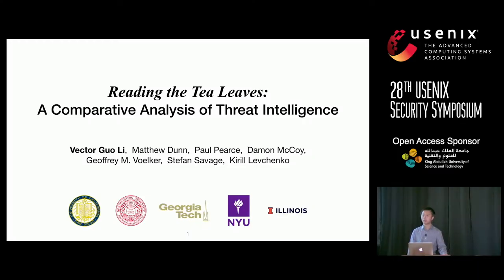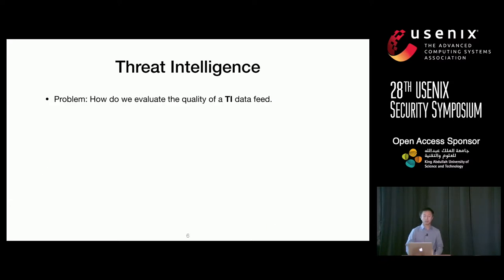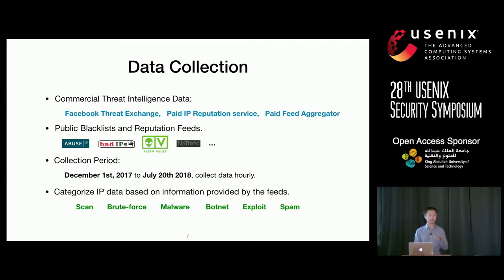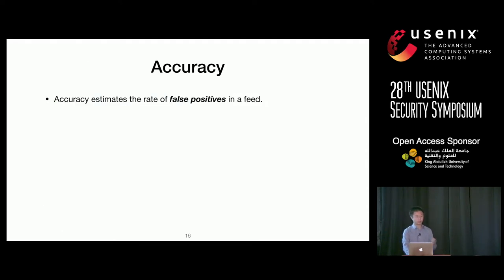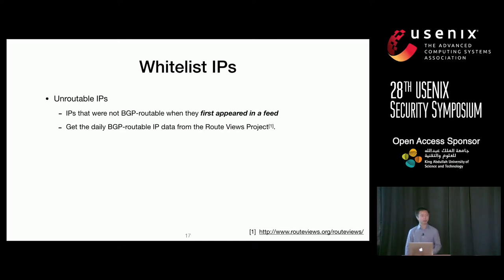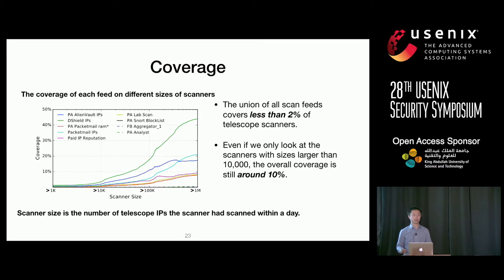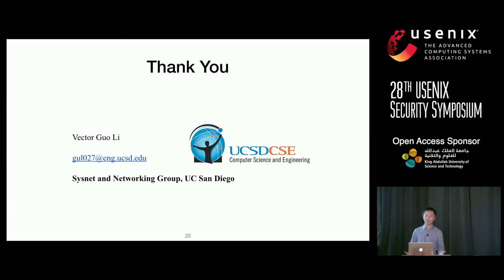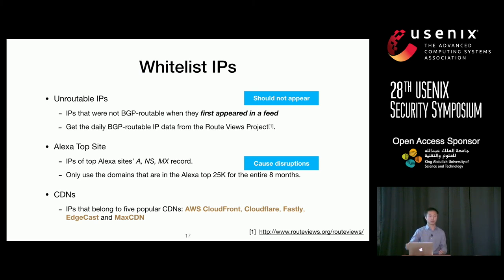USENIX Security '19 - Reading the Tea leaves: A Comparative Analysis of Threat Intelligence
Reading the Tea leaves: A Comparative Analysis of Threat Intelligence

The term "threat intelligence" has swiftly become a staple buzzword in the computer security industry. The entirely reasonable premise is that, by compiling up-to-date information about known threats (i.e., IP addresses, domain names, file hashes, etc.), recipients of such information may be able to better defend their systems from future attacks. Thus, today a wide array of public and commercial sources distribute threat intelligence data feeds to support this purpose. However, our understanding of this data, its characterization and the extent to which it can meaningfully support its intended uses, is still quite limited. In this paper, we address these gaps by formally defining a set of metrics for characterizing threat intelligence data feeds and using these measures to systematically characterize a broad range of public and commercial sources. Further, we ground our quantitative assessments using external measurements to qualitatively investigate issues of coverage and accuracy. Unfortunately, our measurement results suggest that there are significant limitations and challenges in using existing threat intelligence data for its purported goals.